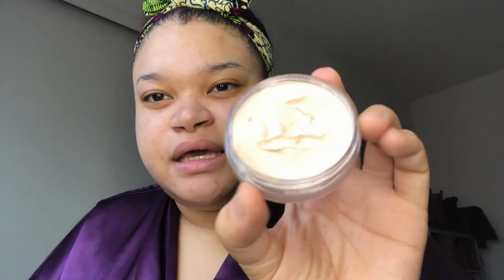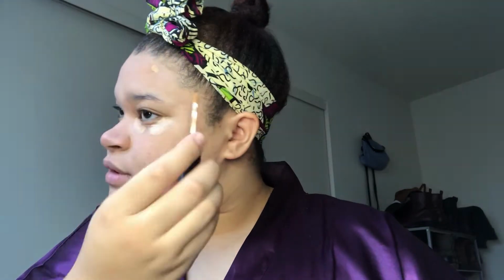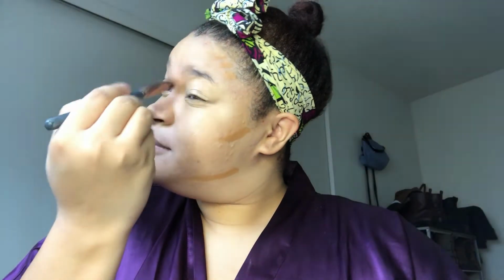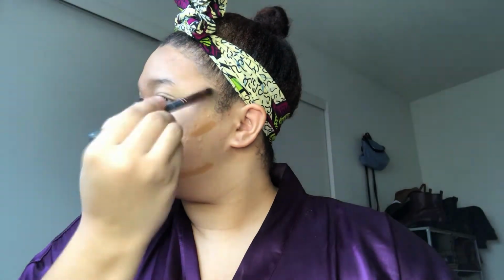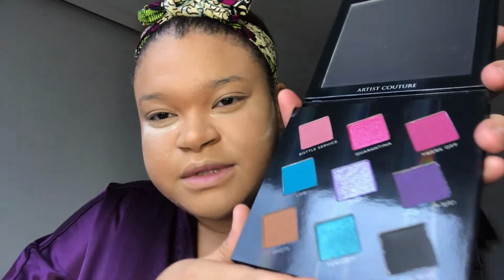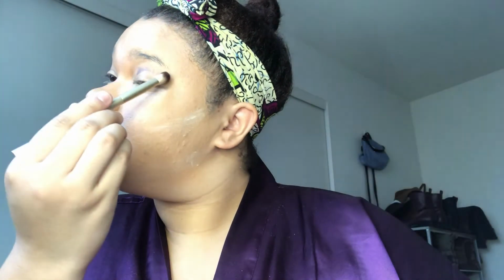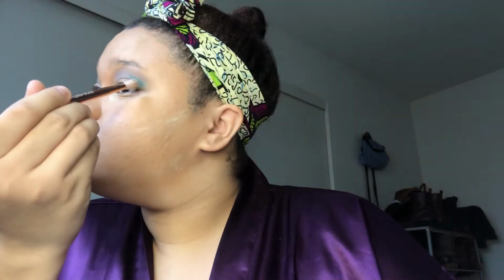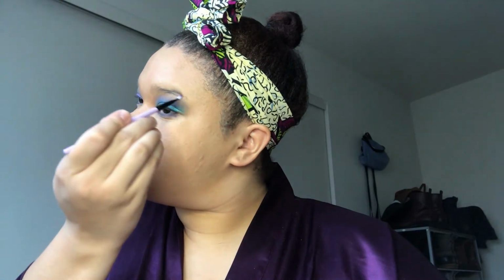PARTY W/ CLUB DADDY| GRWM FT. ARTIST COUTURE| IMANYA JAMES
New Year, Same Panoramic!
 Join me on my first video as I discuss self- love, 2020 revelations and of course, the new "CLUB DADDY" palette by Artist Couture.

PRODUCTS MENTIONED:

PRIMER- E.L.F. Cosmetics Poreless Primer Putty & TooFaced Hangover Rx Primer
POWDERS: REVLON Colorstay Setting Powder in "Light/Medium" & Beauty Bakerie Flour in "Cassava"
CONCEALERS: It Cosmetics CC+ concealer in "Light", NARS Radiant Creamy Concealer in "Praline", E.L.F. 16hr Camo Concealer in "Light Beige"
CONTOUR: Skin by Mented in "L40"
FOUNDATION: NARS Natural Radiant Longwear Foundation in "Vanuatu"
EYES: "CLUB DADDY" palette by Artist Couture
HIGHLIGHTER: Big Glow Energy Pressed Highlighter in "ADDICTED TO LIGHT" by Artist Couture
MASCARA: Maybelline Lash Sensational in "Brownish-Black"
BROWS (Off Camera): Anastasia Beverly Hills Brow Wiz in "Dark Brown"
LIPS: NYX Cosmetics Suede Lip Liner in "Free Spirit", Artist Couture Lipstick in "DADDY"
SPRAY: OLAY Mist Cooling Spray w/ "Cucumber Water & White Mint" & Urban Decay "All Nighter" Long Lasting Setting Spray